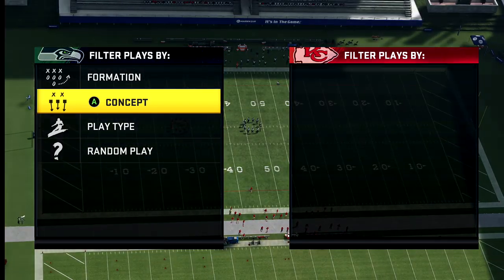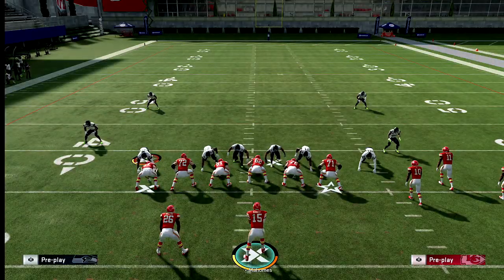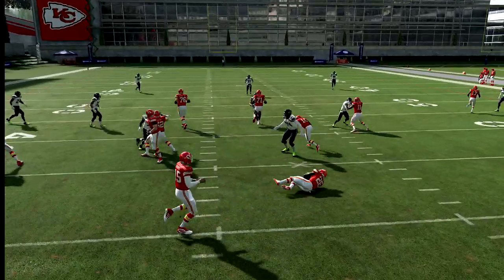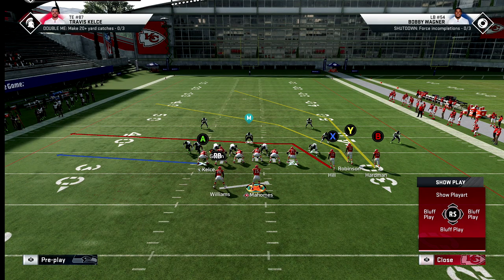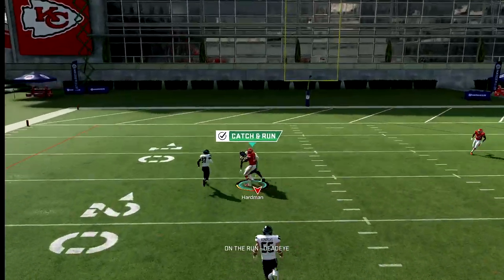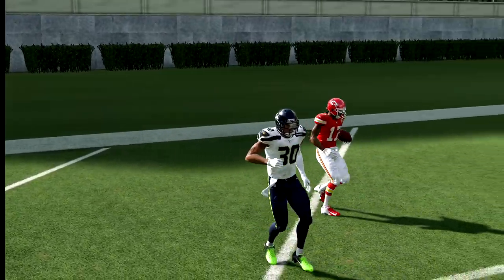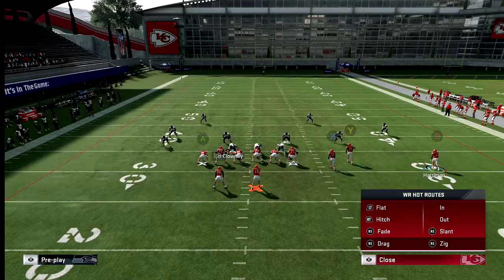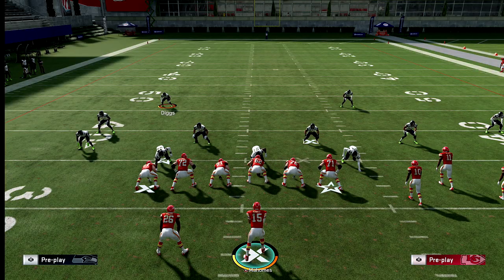Never Lose Again With This Unstoppable Scheme! Madden 20 Tips